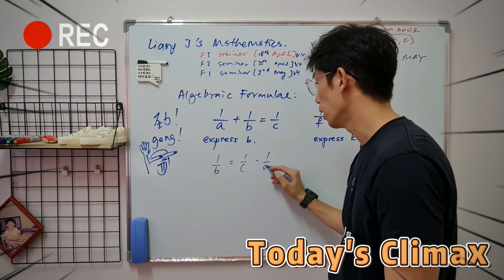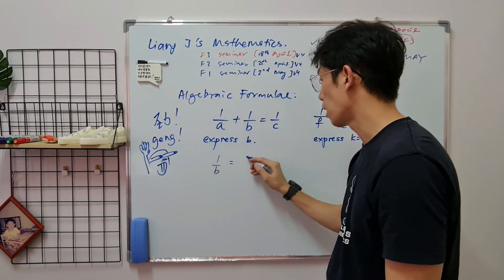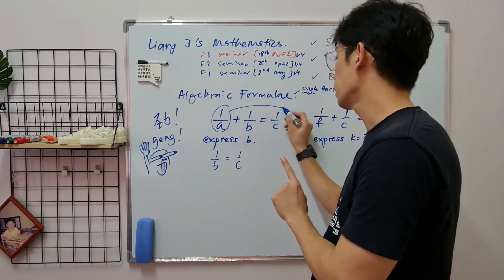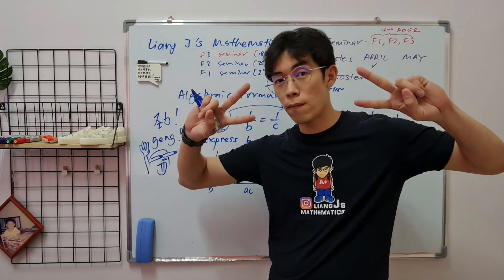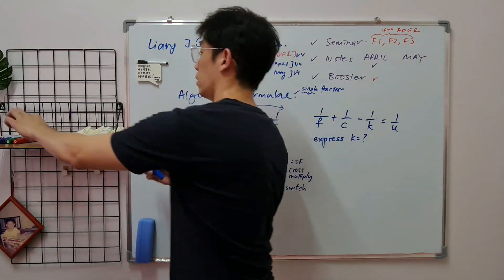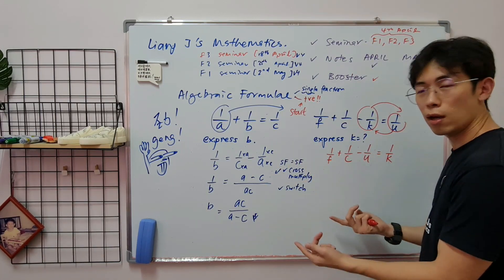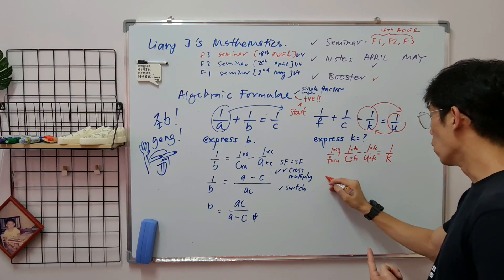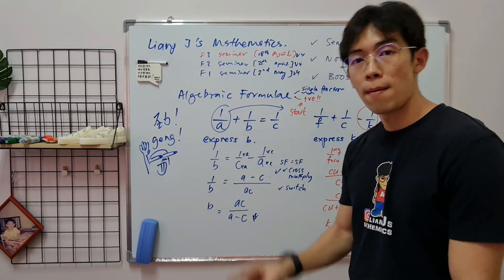Must know b4 PT3/SPM || Ep 25 || Algebraic Formulae Q that School TEACHER might MISSED OUT 😨 || ENG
Form 2 chapter 3 KSSM algebraic formulae.
a question that school teacher might missed out.

*EASY FACTORISATION FULL VIDEO LINK